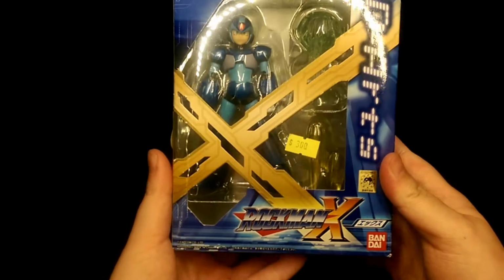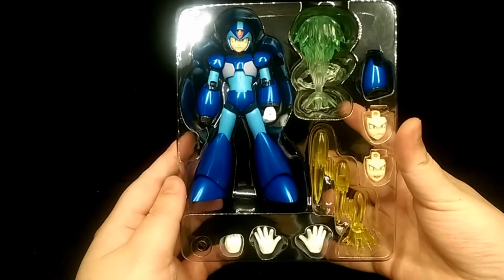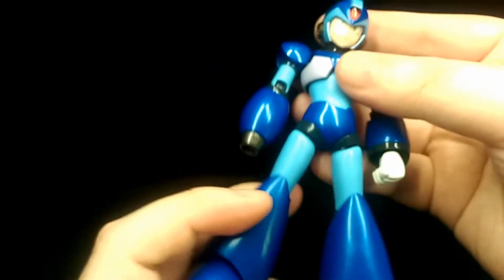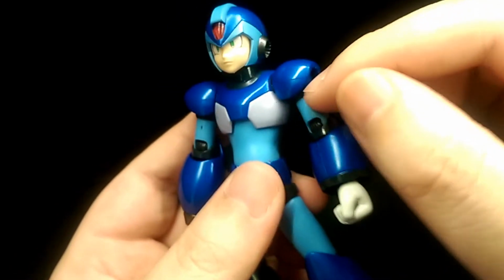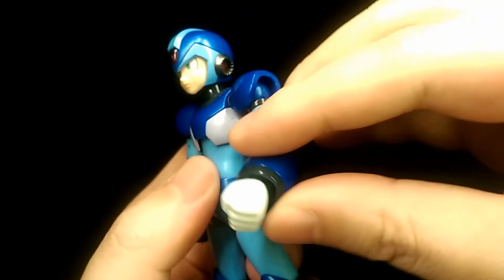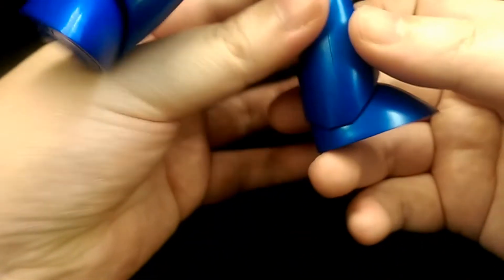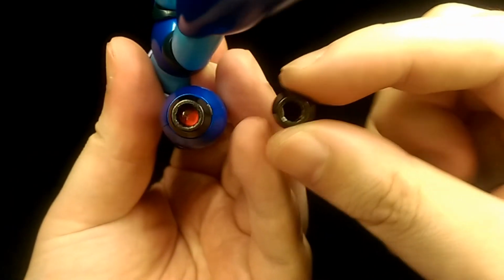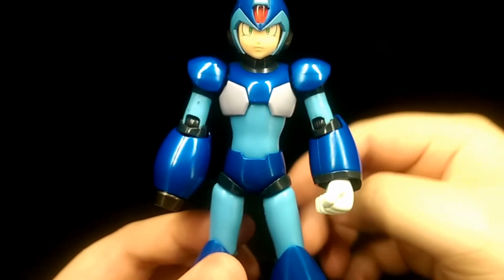D-Arts Megaman X 1/12 Scale Figure Review - Hoiman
I take a closer look at the D-Arts Megaman X figure.